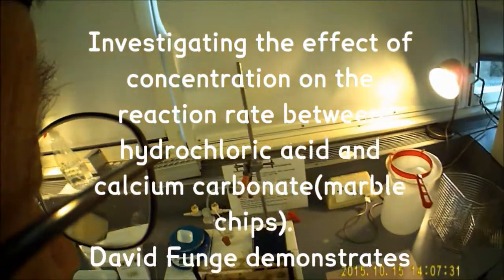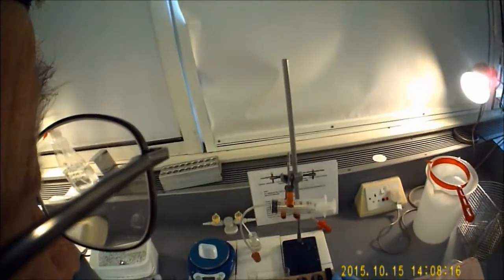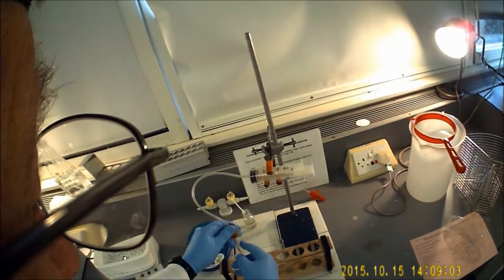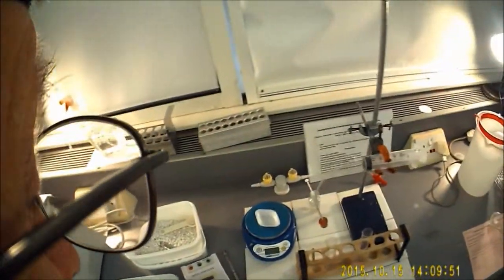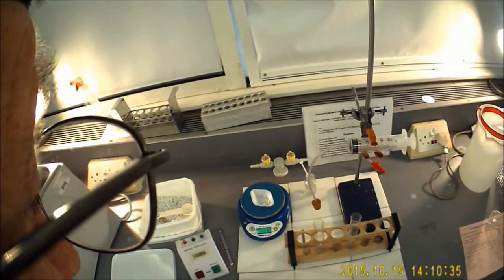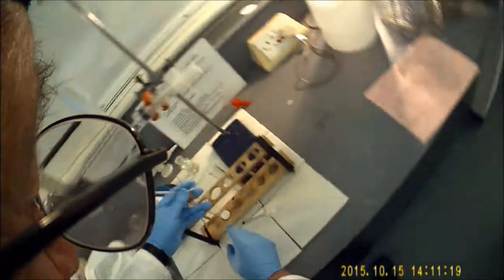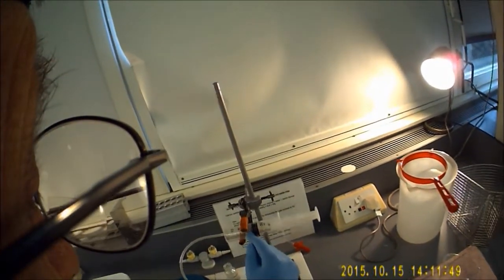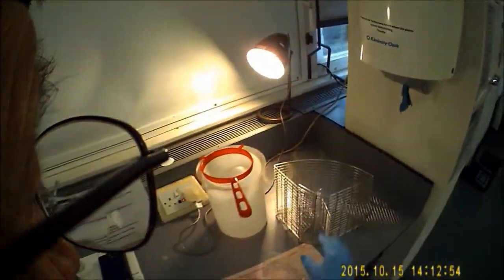Reaction between Marble Chips and Hydrochloric Acid (updated)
A demonstration of the procedure for investigating the effect of concentration on the reaction between hydrochloric acid and calcium carbonate (marble chips).  The gas syringe method is used.